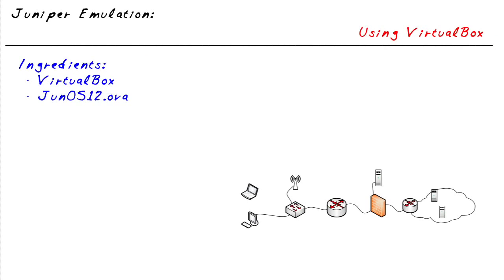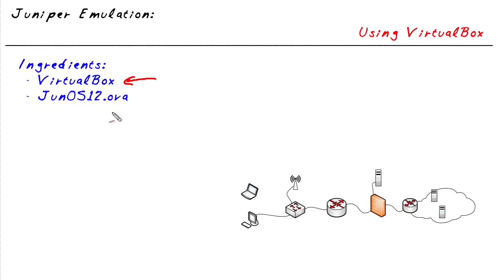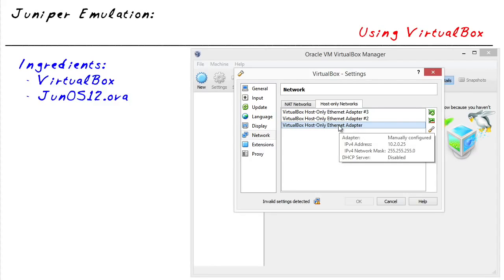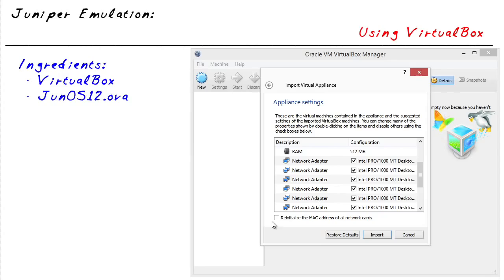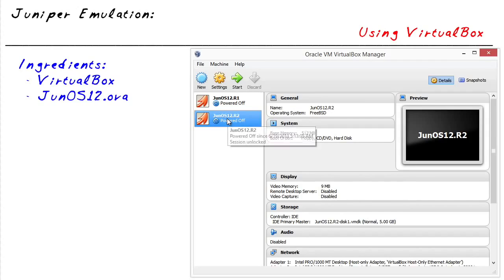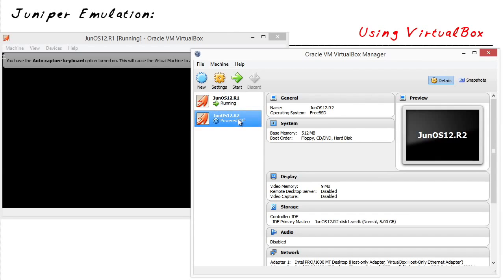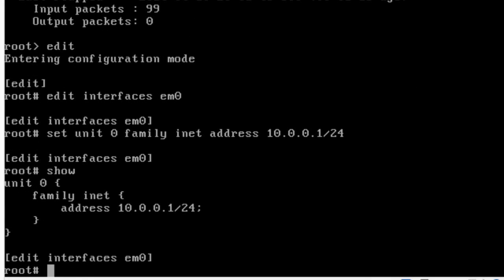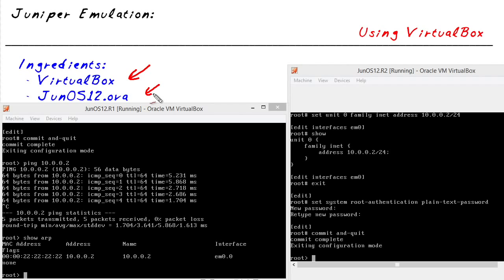MicroNugget Juniper Emulation via Virtual Box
I explain how to set up Juniper emulation using Virtual Box and the JunOS12.ova file.